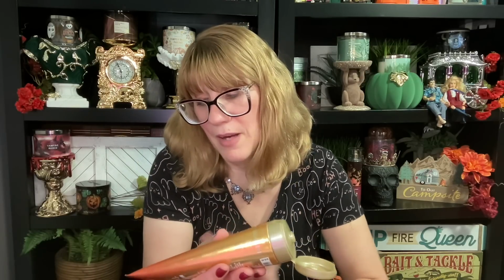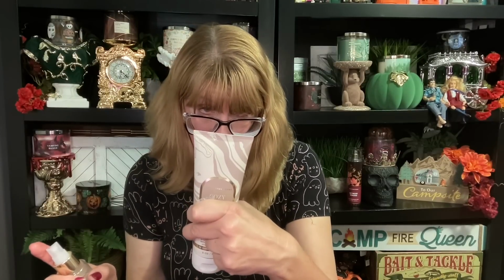Bath & Body Works EPIC Fall Body Cream Ranking #15 to #1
Bath & Body Works EPIC Fall Body Cream Ranking #15 to #1 Buy Books